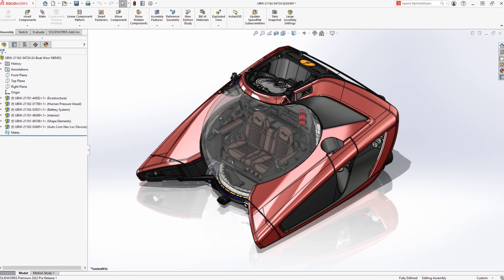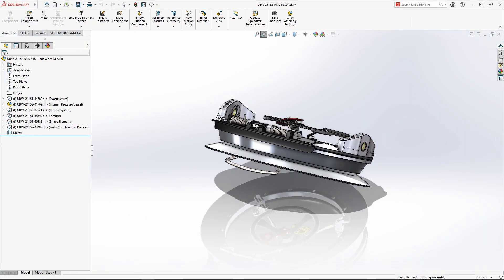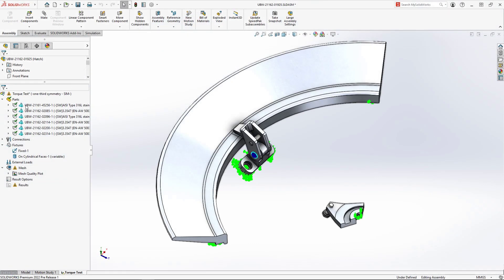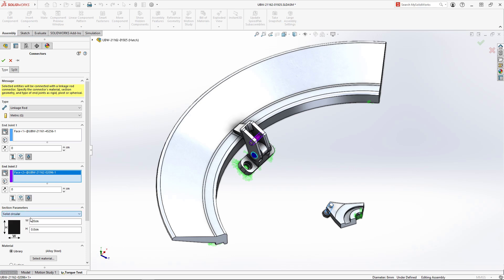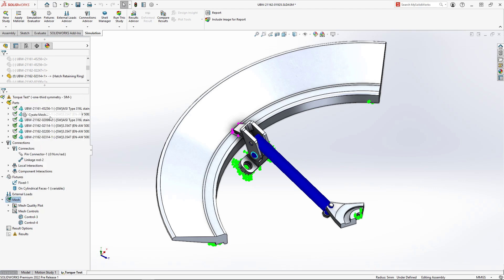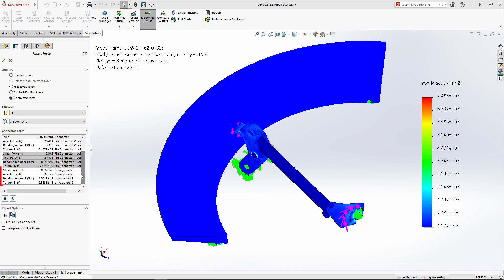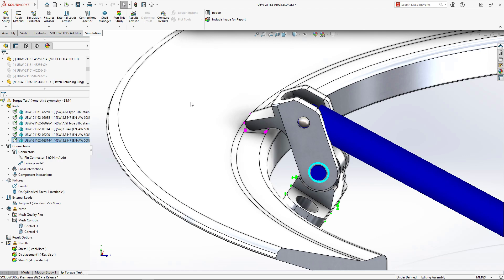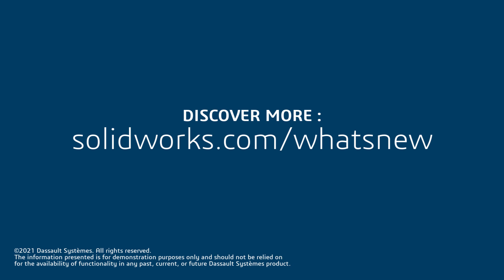SOLIDWORKS 2022 - Simulation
Use the new Linkage Rod connector to represent a wider variety of physical components. Save time preparing your model with enhanced meshing and contact definition. Solve studies faster with parallel processing enhancements and automatic solver selection.